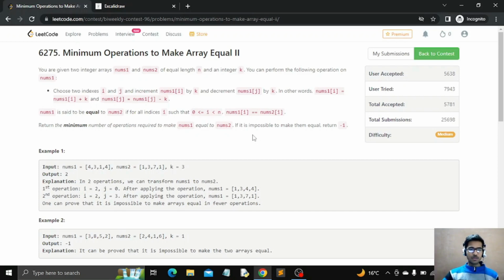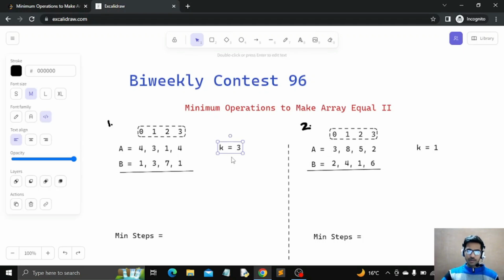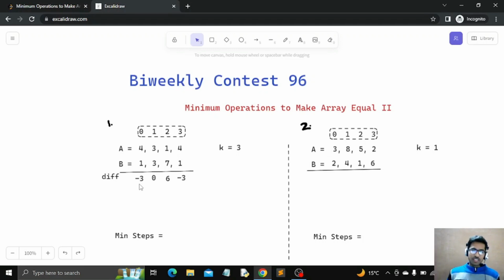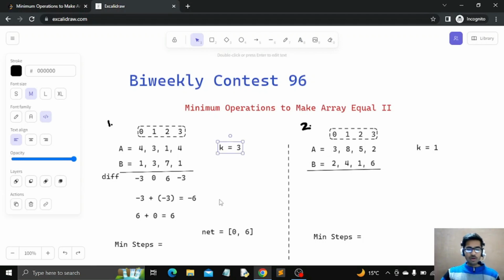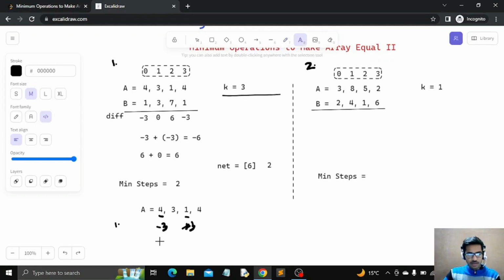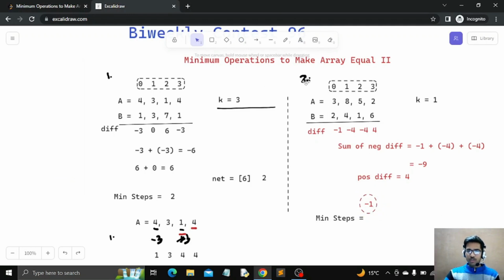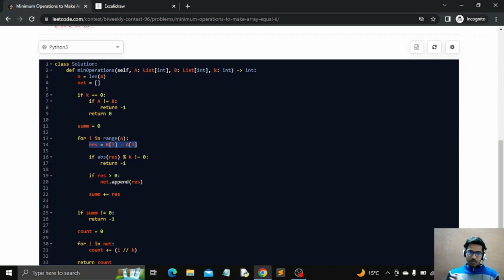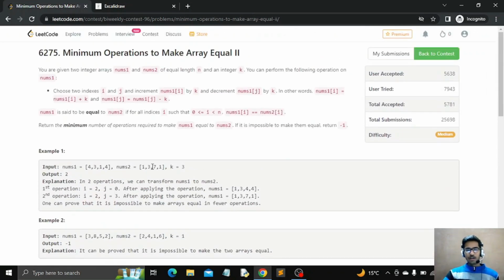LeetCode (Biweekly Contest) | Minimum Operations to Make Array Equal II | Explanation & Code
This question is from Biweekly Contest 96.